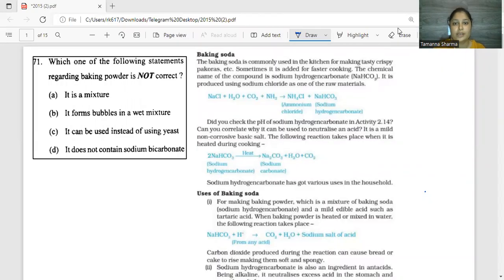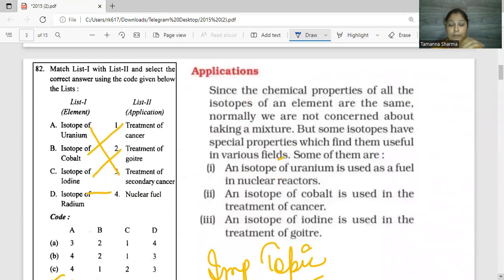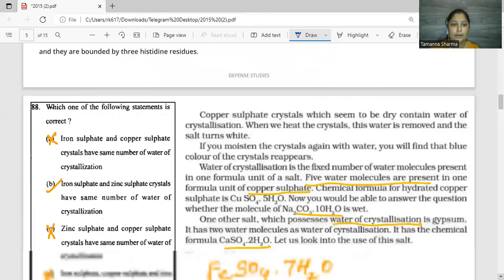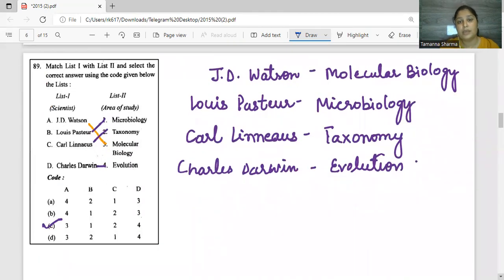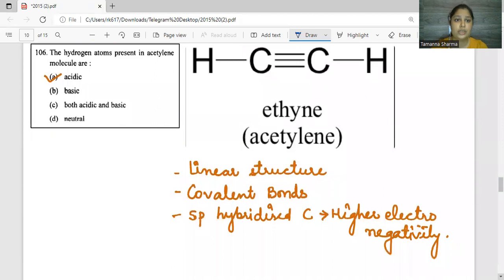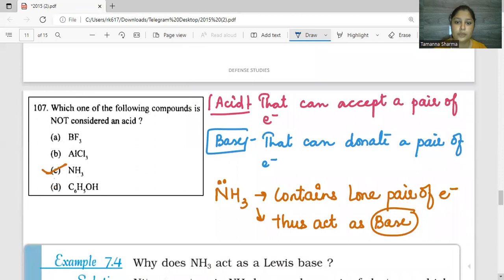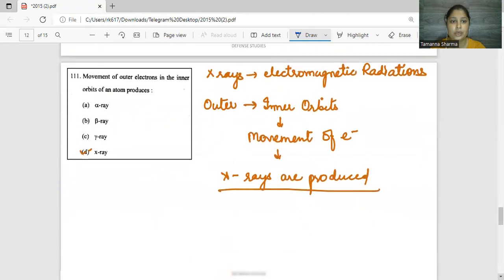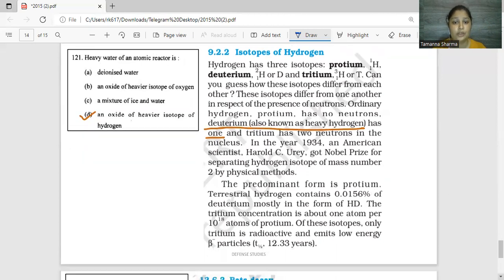CAPF AC : Science PYQs 2015 with Concepts and Tricks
CAPF AC | Science PYQs 2015 with tricks

About "Defense Studies":
Institute for CAPF AC (specialist in Paper-2), CDS and AFCAT.

2. Apple iOS- Download "Classplus" App and enter "ywsep" as Organization Code